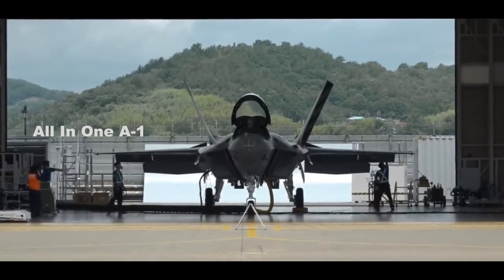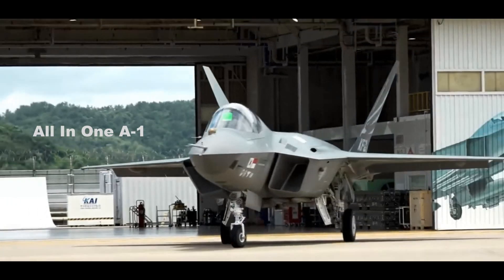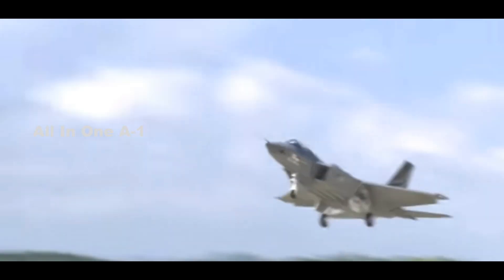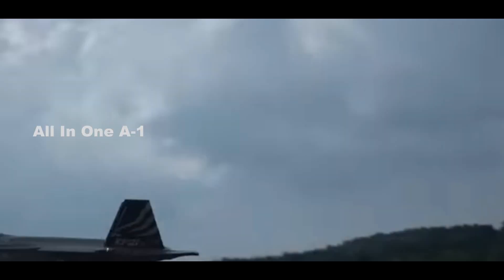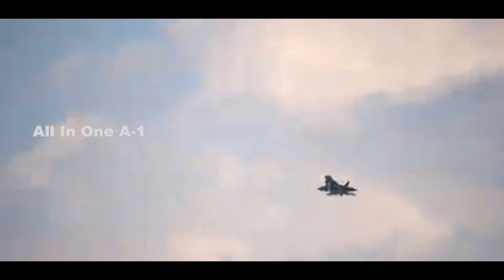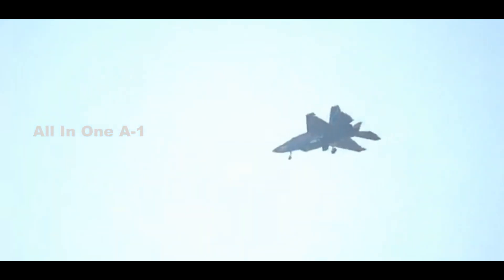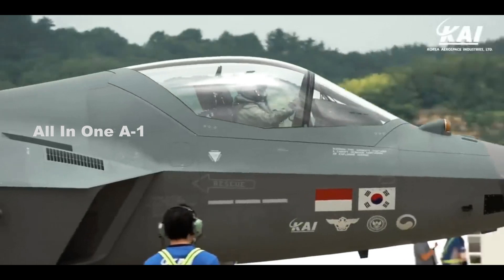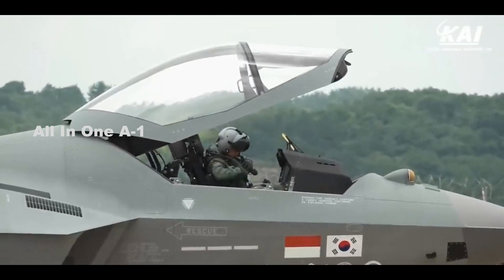South Korea’s KF 21 ‘Boramae’ Next Generation Fighter Made Its Maiden Flight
Please Support As and Give me a Feed Back to Improve. South Korea’s KF-21 next-generation fighter flew for the first time. The first prototype KF-21, named Boramae, meaning hawk in Korean, made its maiden flight from Sacheon Airport in the southeast of the country. It's the latest and most significant milestone for a modern combat fighter.  The KF-21, took off at 3:40 PM local time, before landing at 4:13 PM. Flying as a chase plane to monitor the flight, T-50 advanced jet trainer.
The prototype Boramae wore the flags of South Korea and Indonesia on the nose. Unusually for a first flight, the jet was also fitted with four mock-ups of the long-range Meteor air-to-air missile, carried in their under the fuselage.
The KF-21 as a “4.5-generation fighter jet,” category. Compared to fifth-generation fighters, these typically lack key attributes like stealth and advanced sensor fusion, among other attributes. Even in its initial form, known as Block 1, the KF-21 will be equipped with an active electronically scanned array (AESA) radar and infrared search and track (IRST) to track air and ground targets.